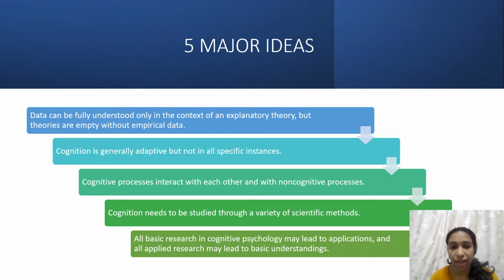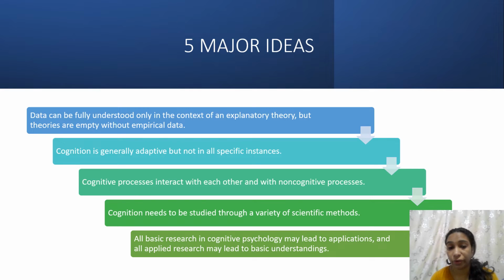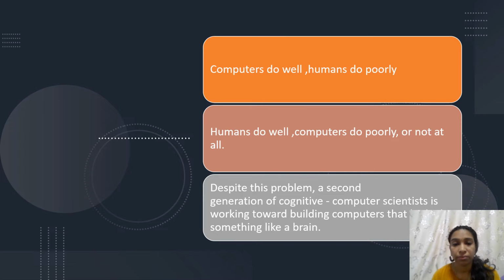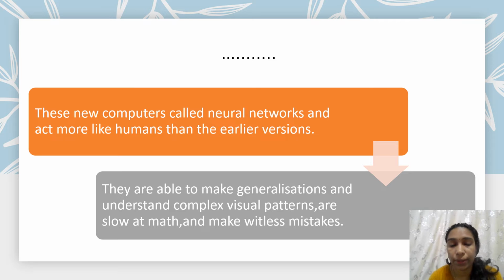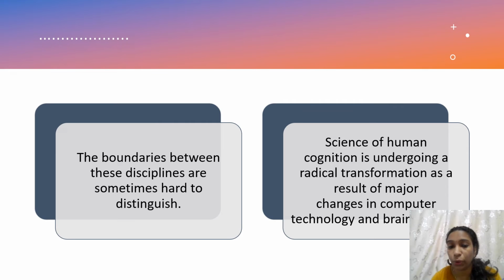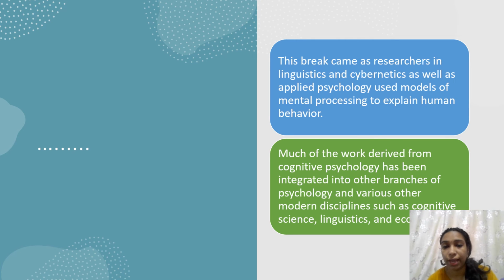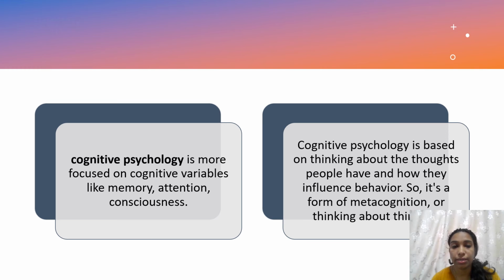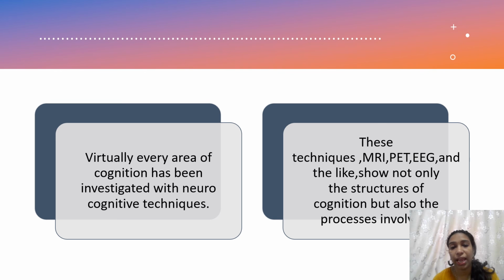Key Ideas in Cognitive Psychology VIDEO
MAPC 1.7